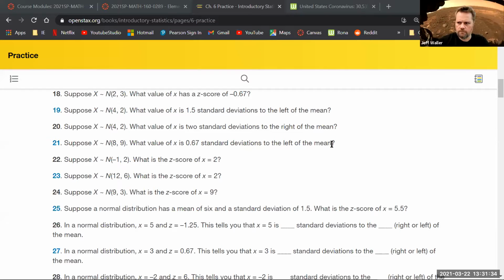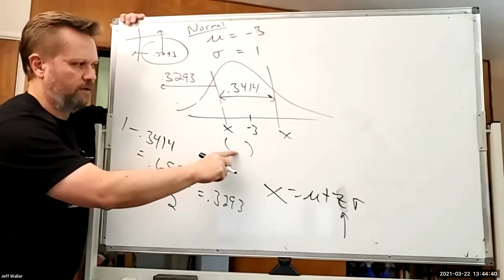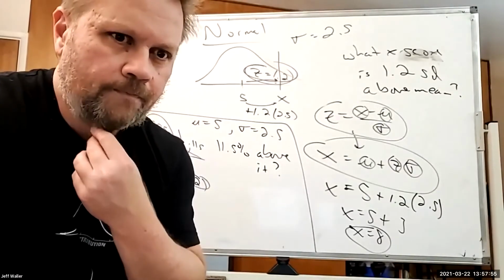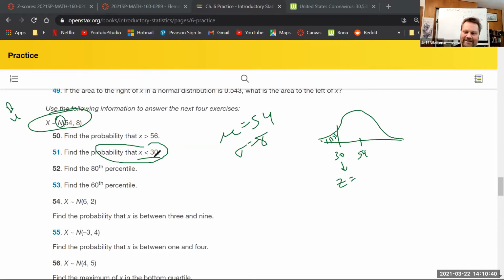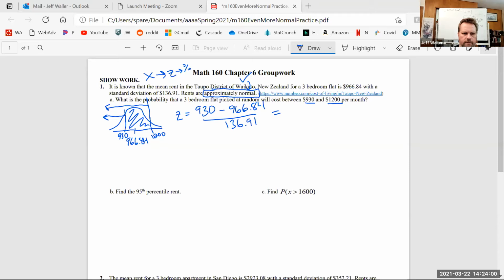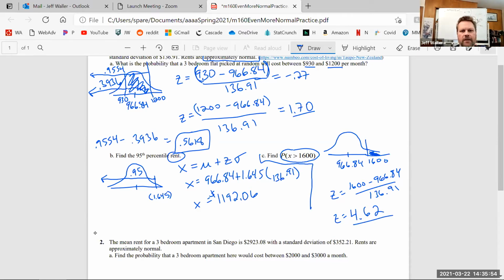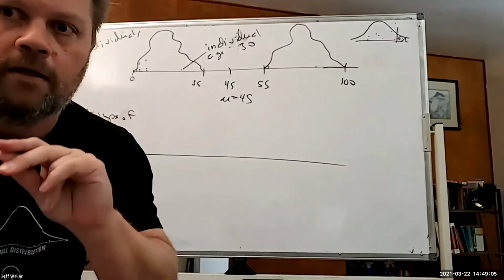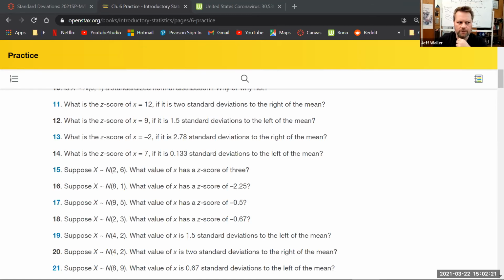Math 160 Mar 22 Lecture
Review chapter 6, getting into chapter 7